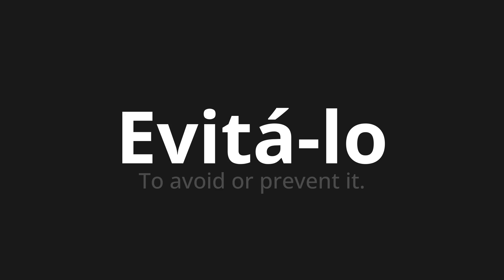How to pronounce Evitá-lo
Master the Pronunciation of 'Evitá-lo WHICH MEANS Avoid it' - which means : To avoid or prevent it. 📝 with @PortuguesePronunciation 🎓🗣️ - [Your Guide to Portuguese]

Learn to pronounce 'Evitá-lo' perfectly in Portuguese with our easy and engaging tutorial by @PortuguesePronunciation! 📖📽️ In this comprehensive video, we provide you with native speaker examples 🗣️👂 and phonetic breakdowns 🎵 to ensure you get the pronunciation just right.

How to say Avoid it in Portuguese